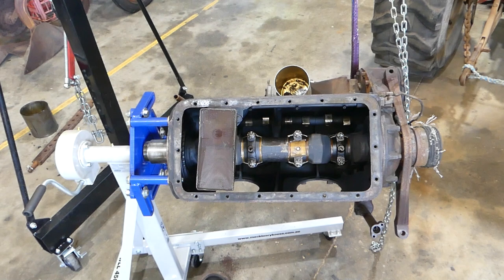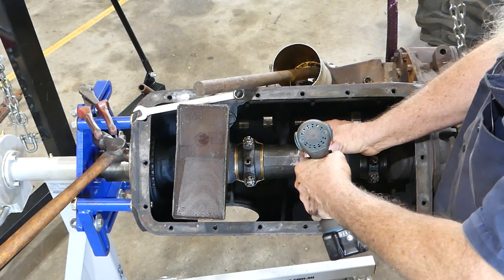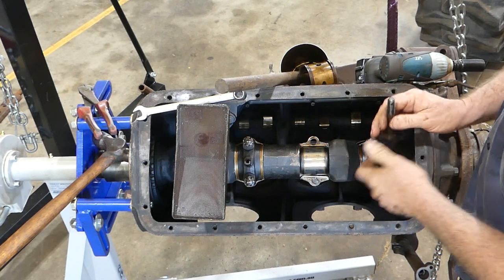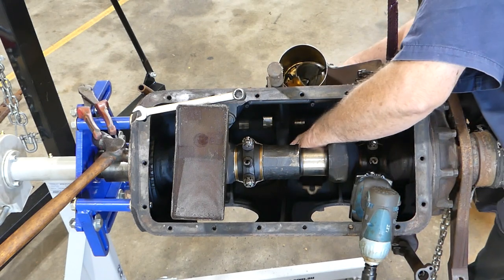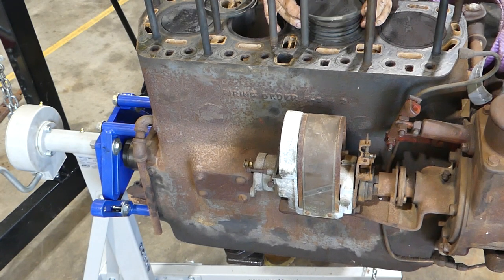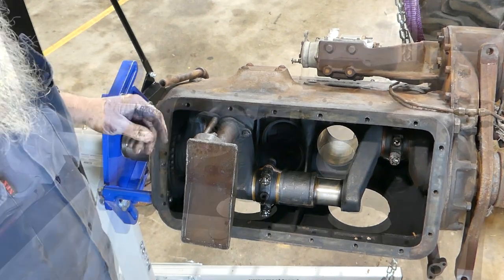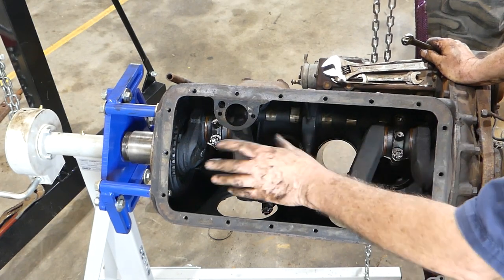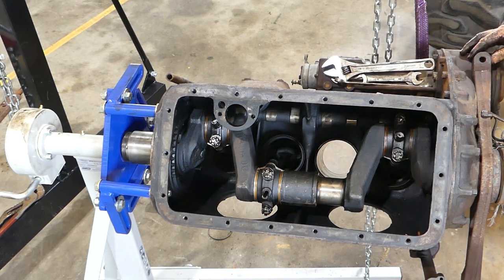1929 McCormick Deering Removing the Sump, Oil Pump and a Piston (the wrong way)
I remove the sump and start stripping the engine from the bottom and look at the broken conrod.

We have a lot more than we can offer on our web site available to us and in our store. If you don't see what you would like please email or call and we will help where we can.